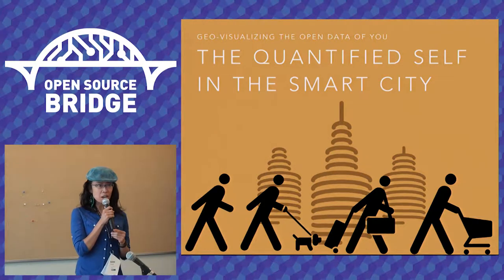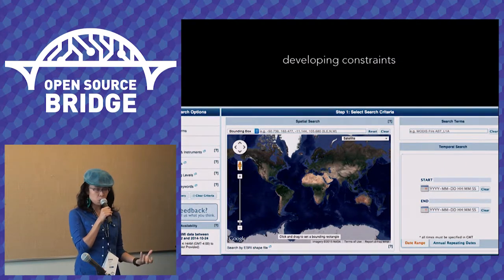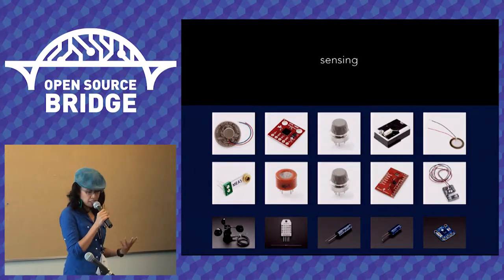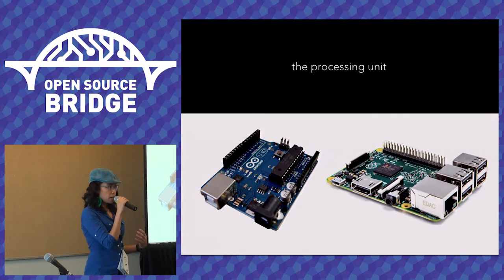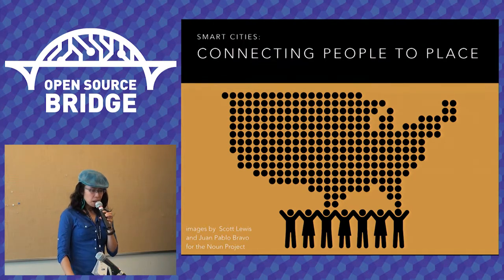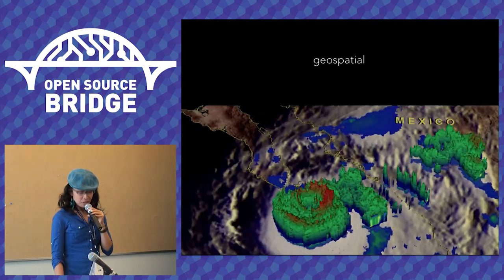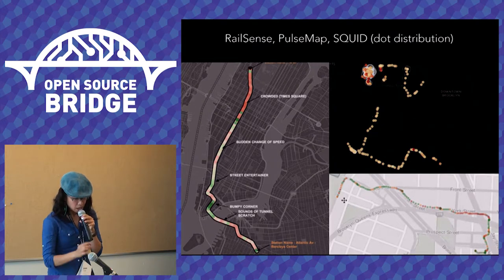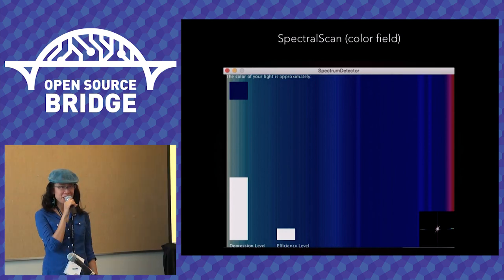OSB 2015 - The Quantified Self in the Smart City: Geo-Visualizing the Open Data of YOU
By,  Arlene Ducao
How do we track ourselves and what does it mean for the places we live? What mapping tools can help us to quickly understand the data we're collecting?